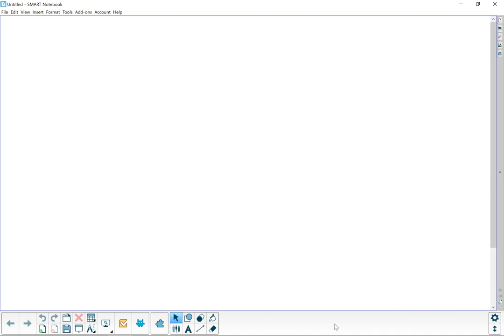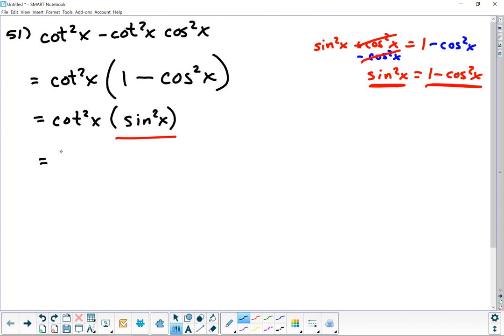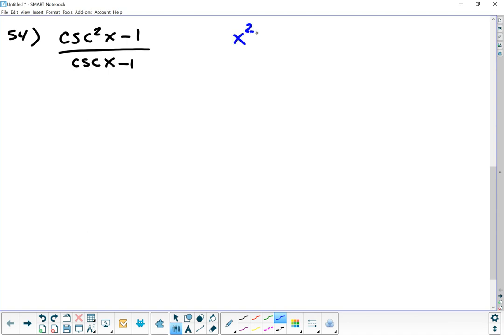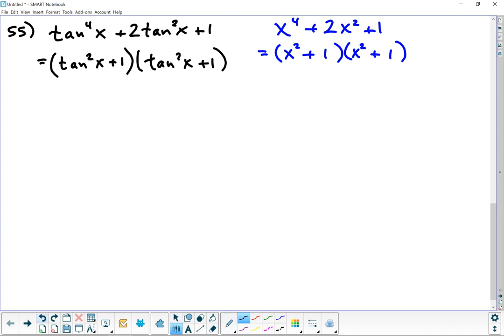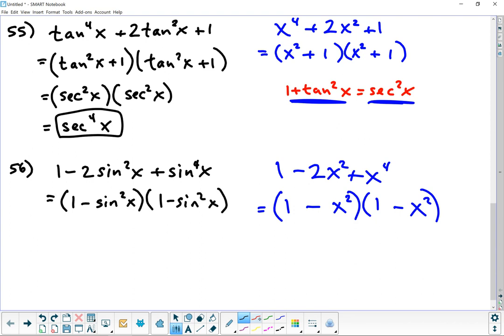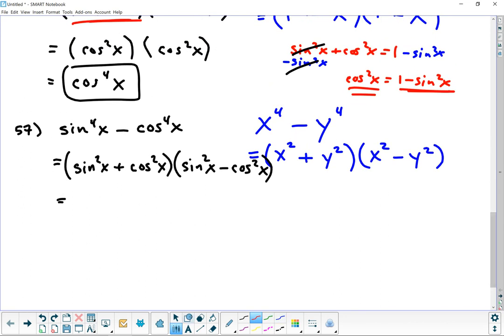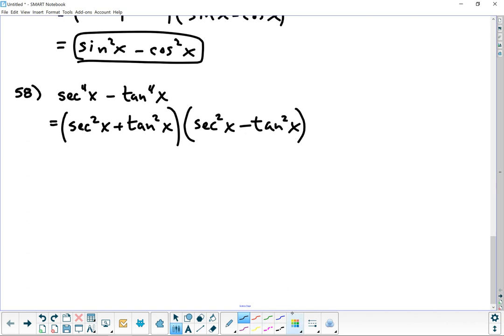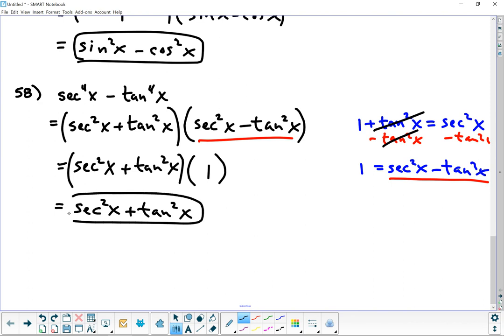HW 5.1 pt.1 pg.346 #51-58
Pre-Calculus homework
-Simplifying trigonometric expressions utilizing factoring techniques